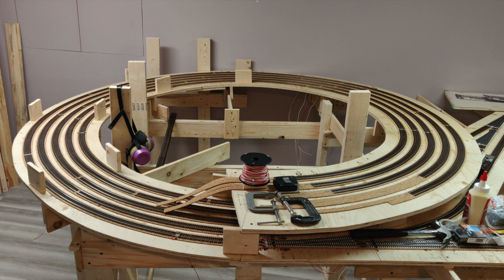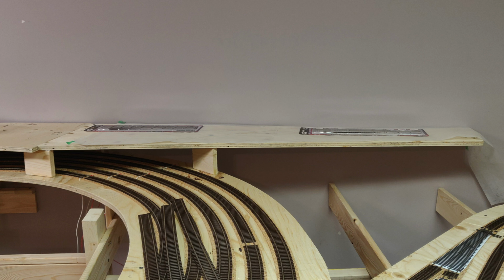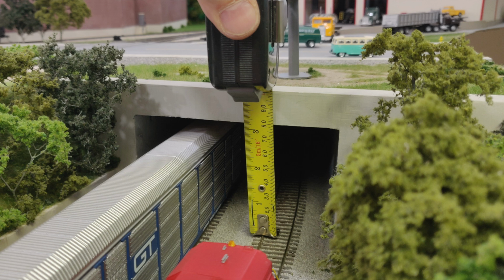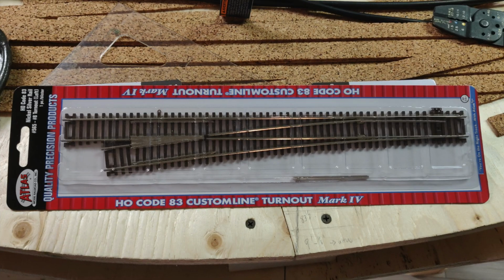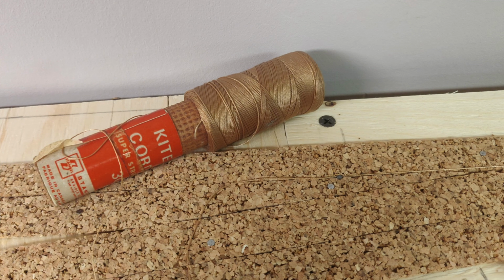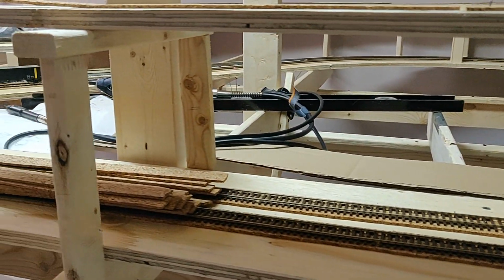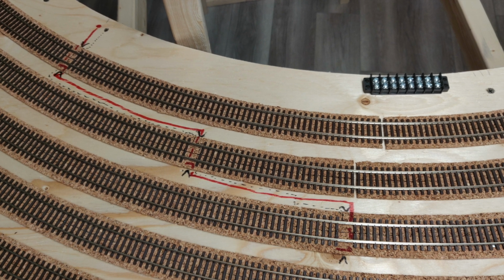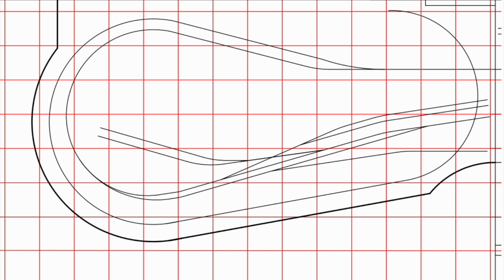Q&NE HO Layout Video 161 - 240920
Q&NE Expansion Construction Update #5 - Completion of the Hidden Level, including Staging Yard, Helix and Lead, Plus the Thought Process Behind the Track Planning for a Major New Industry.